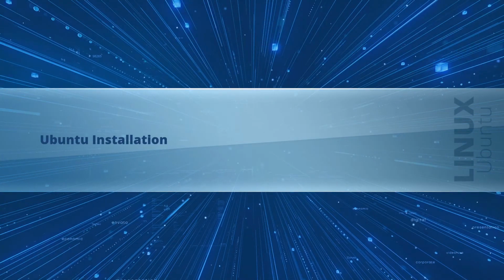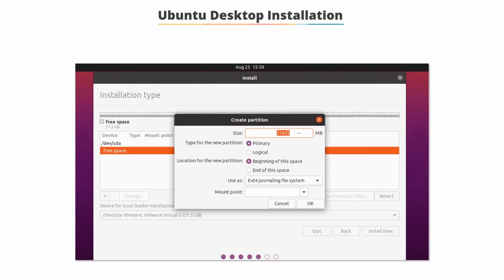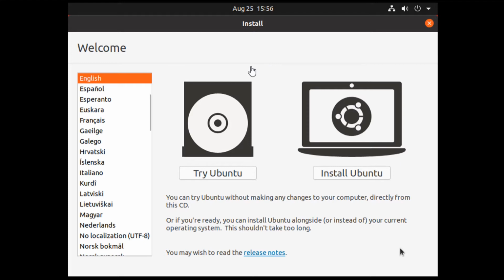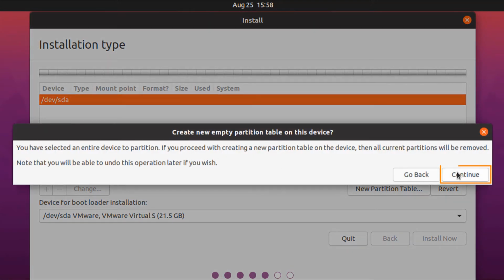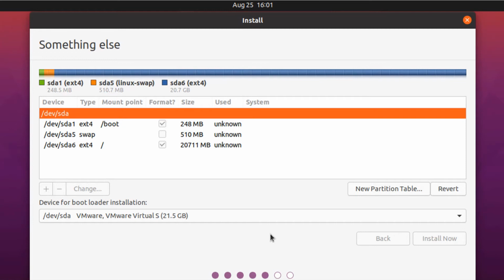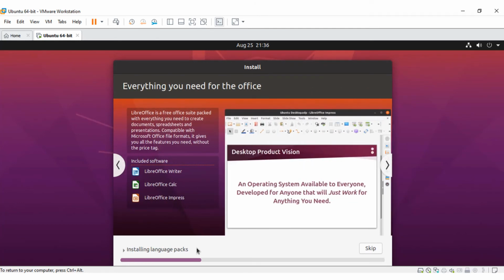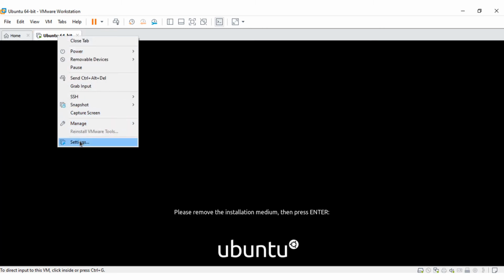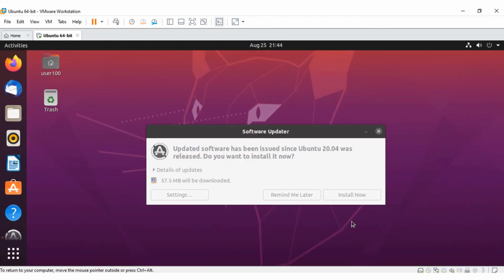2.03 Ubuntu Installation